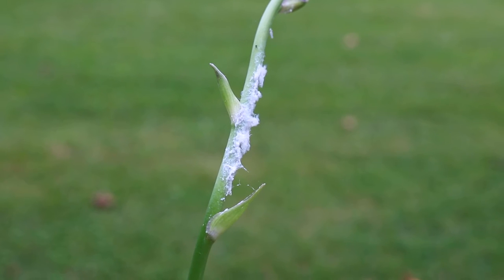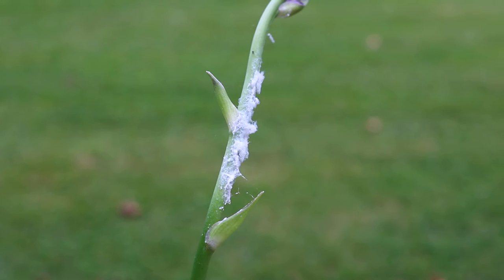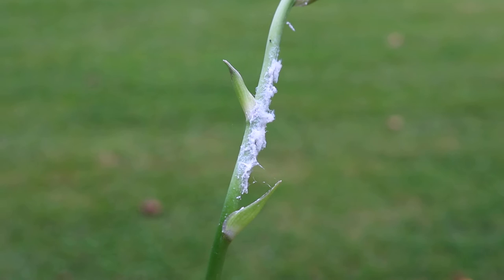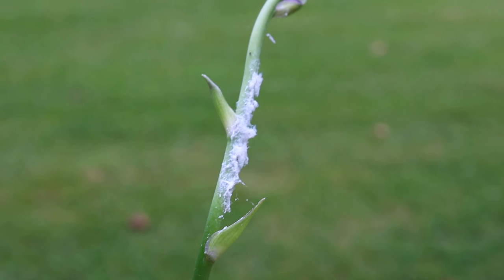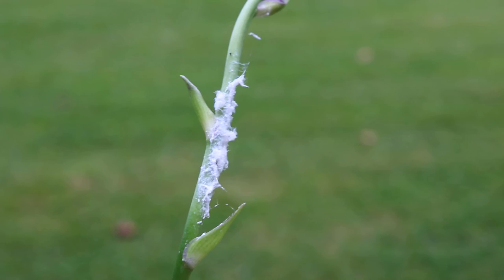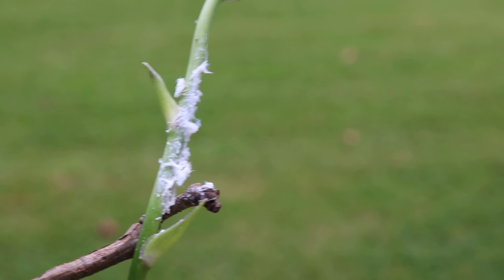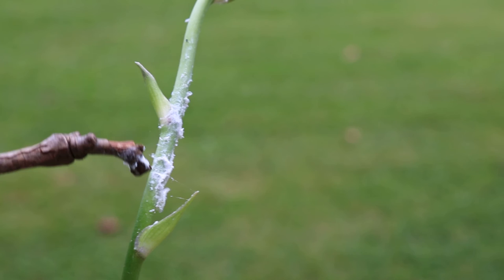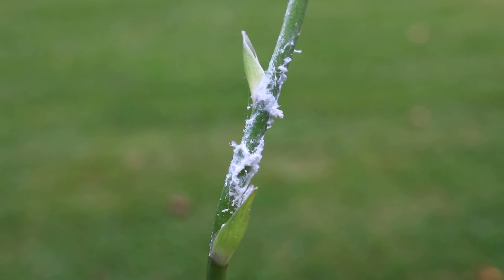What is that white stuff on your hostas?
A helpful video for anyone worried about seeing white stuff on their hostas this time of year.  They are harmless plant hoppers.  :)